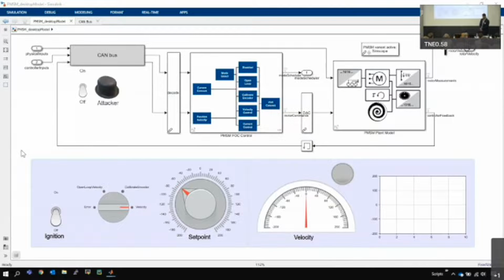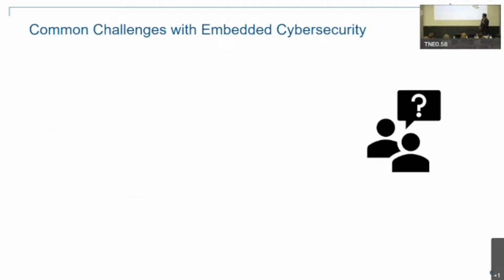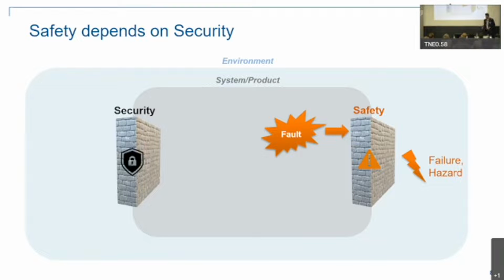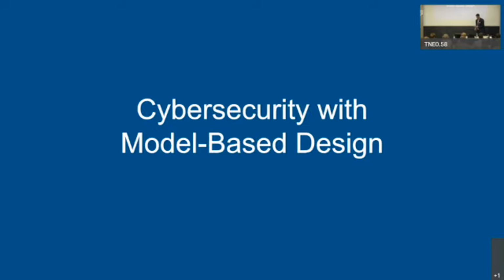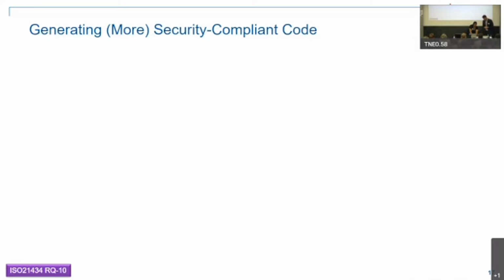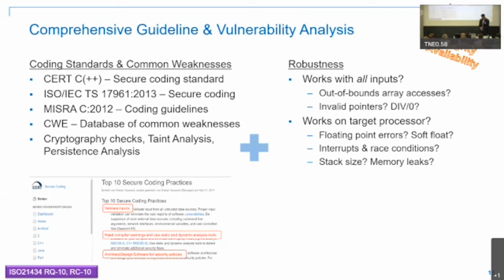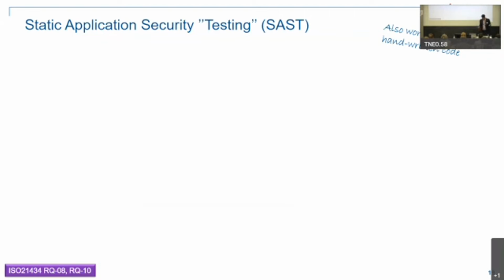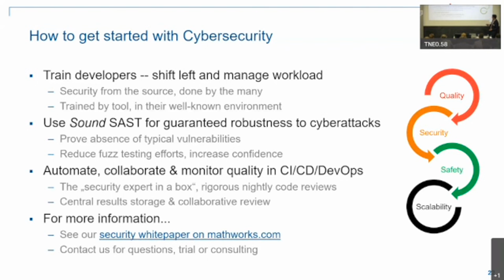How to quickly detect the top security vulnerabilities in your software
Sébastien Dupertuis, MathWorks